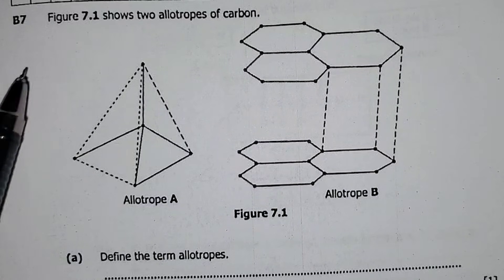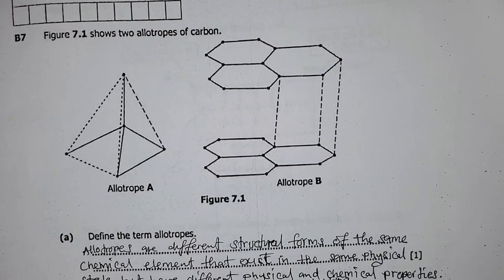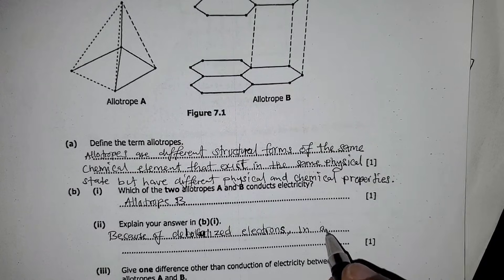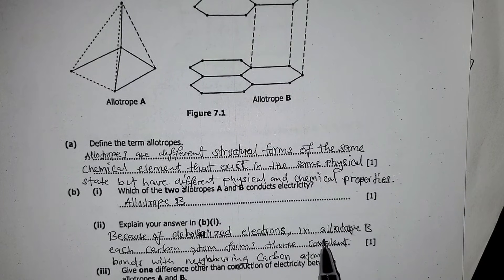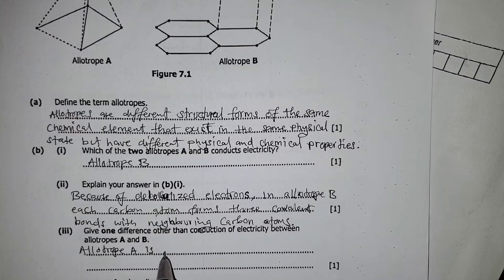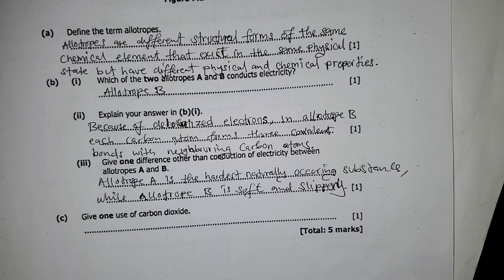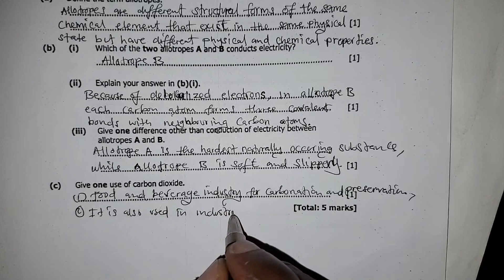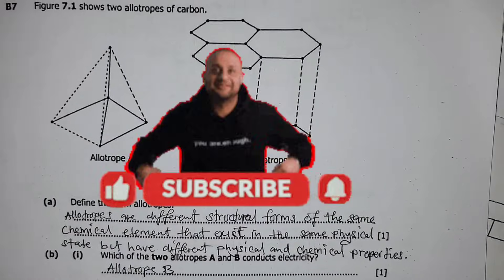Science (Chemistry) Paper 2 | 2025 GCE | Allotropes Explained with Examples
Get exam-ready for the 2025 GCE Science (Chemistry) Paper 2 with this clear and simple guide on Allotropes.
We explain what allotropes are, give real-life examples (like diamond, graphite, and oxygen forms), and show how exam questions are answered step by step.

Perfect for students who want to understand this topic deeply and score high marks in Chemistry Paper 2.